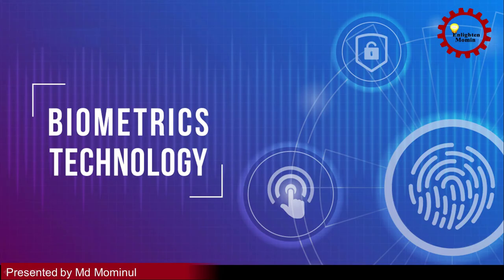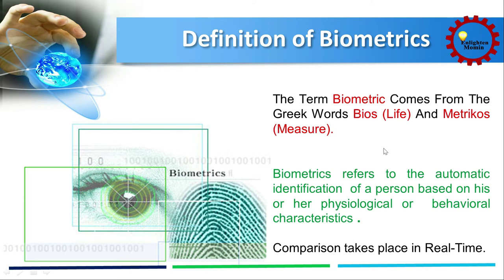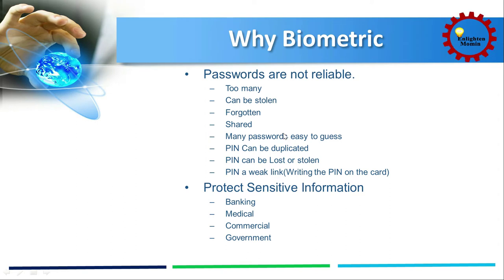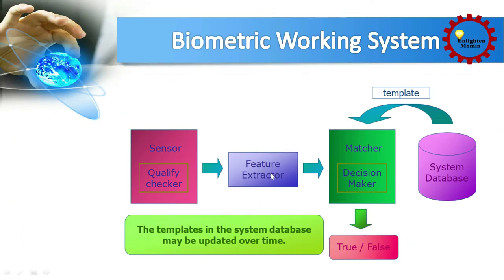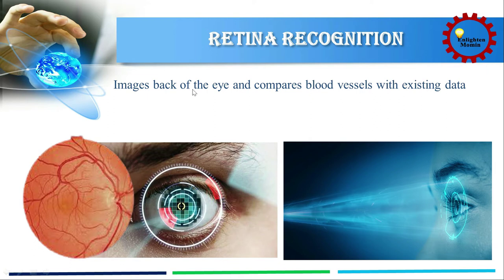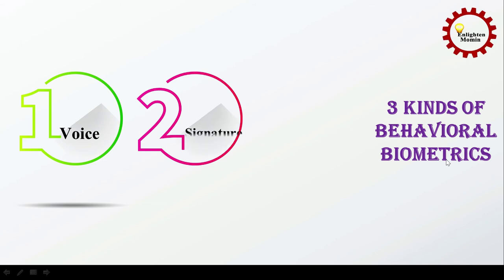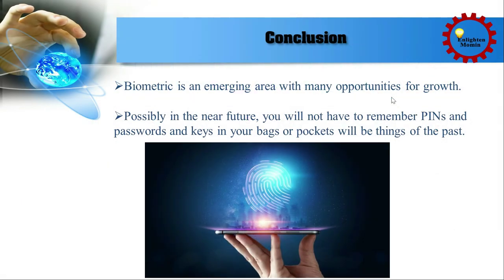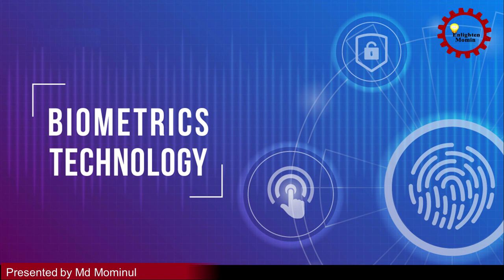INTRODUCTION TO FULL BIOMETRICS TECHNOLOGY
BIOMETRICS TECHNOLOGY

Biometric technologies generally refer to the use of technology to identify a person based on some aspect of their biology. Fingerprint recognition is one of the first and original biometric technologies that have been grouped loosely under digital forensics.

Presented by Md Mominul Islam::::::::::________:::::::::::::